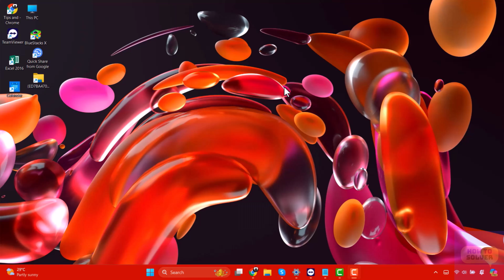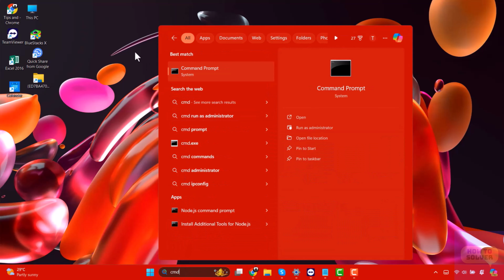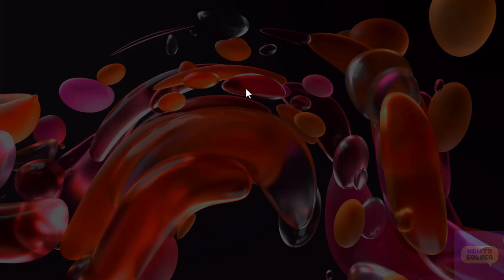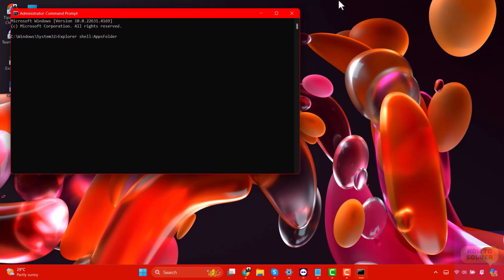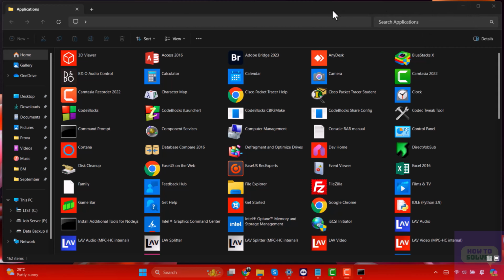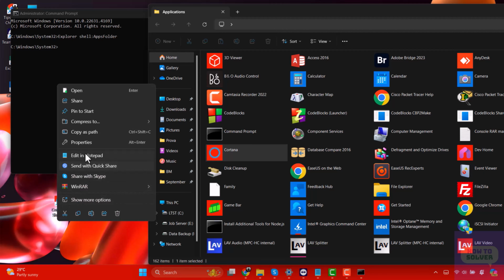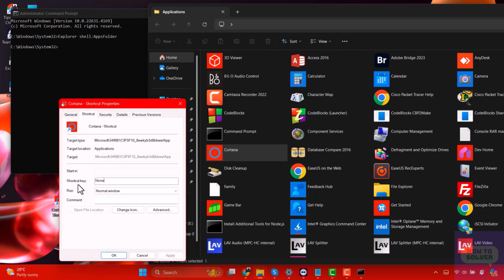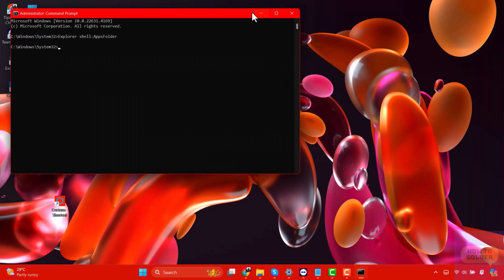How to Create Keyboard Shortcuts for favourite Programs in windows 11